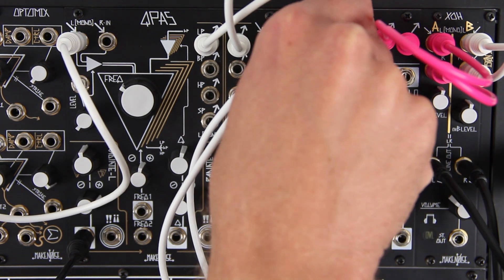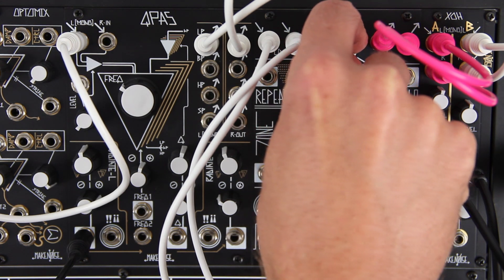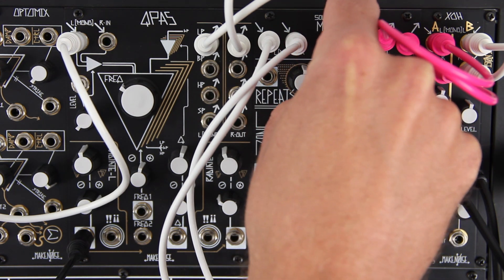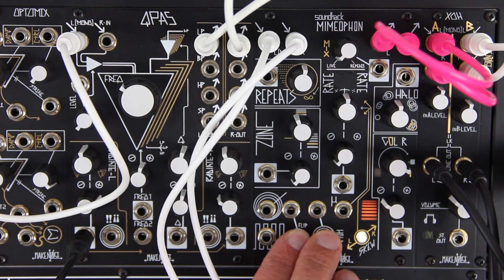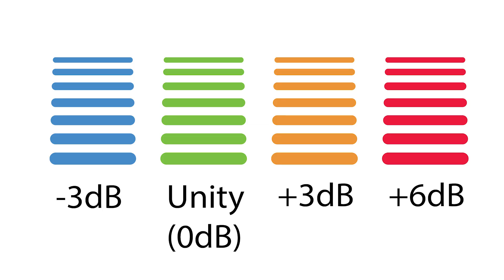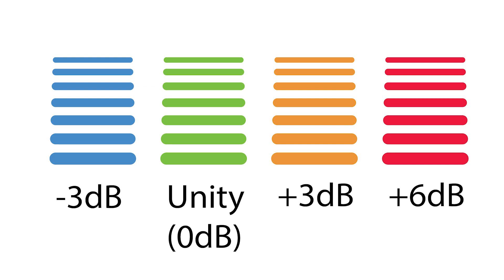Setting The Input Level on Mimeophon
If your input signal is particularly low- or high-amplitude, you may want to adjust the input gain of the Mimeophon. You may attenuate or amplify, or neither (the default is Unity gain, which works with most modular level signals).

To set the input gain level, set MIX to fully Dry (counterclockwise), and monitor your input signal. Hold down the FLIP and HOLD buttons to cycle through four options for input gain level. The currently selected option will be displayed via the color of the ZONE Window as follows:

BLUE -3dB
GREEN 0dB/Unity
ORANGE +3dB
RED +6dB

Monitor the input signal while selecting input gain level to hear the effect of the selected level. Release both buttons to select and exit.

Note: Boosting input gain may result in input clipping on typical modular level signals. In most cases we recommend keeping this setting at Unity unless a boost or cut is necessary.